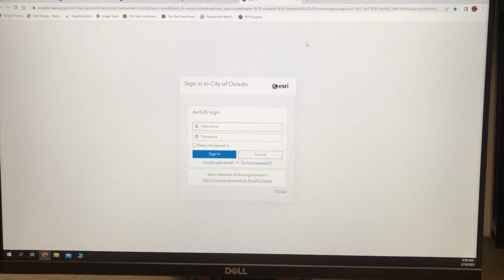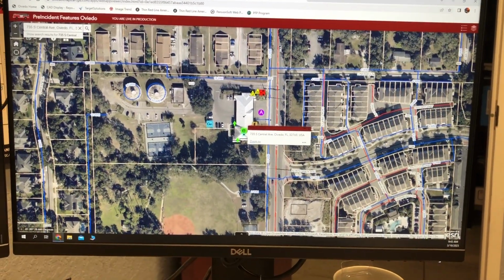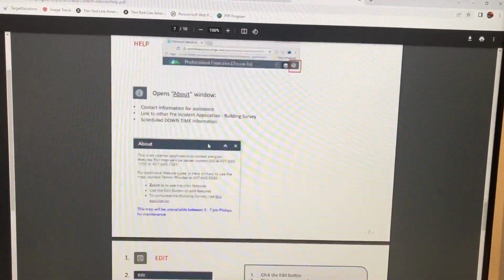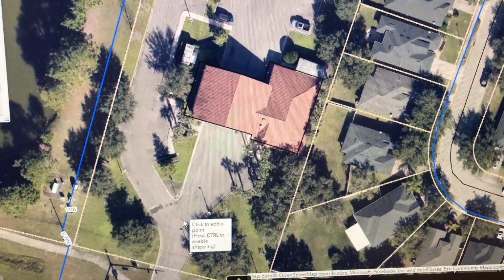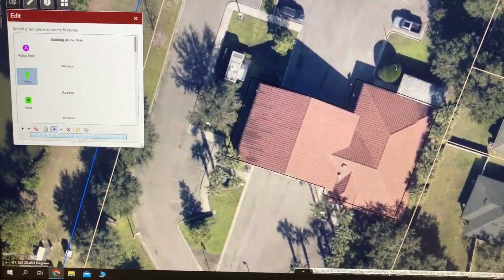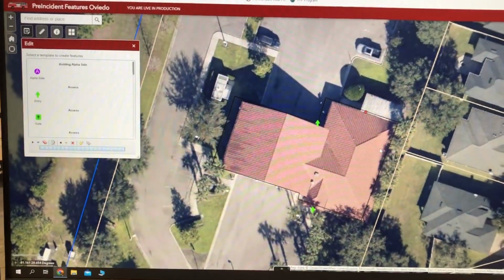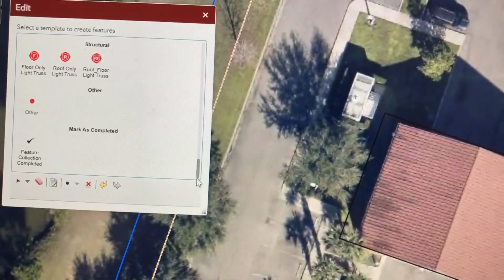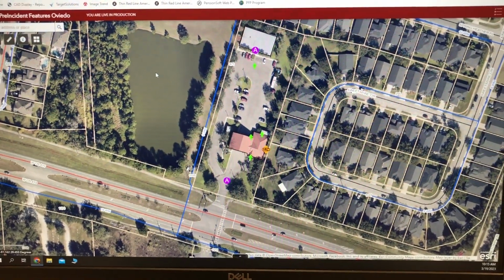Oviedo Fire Dept. Digital PFP Instructional Video